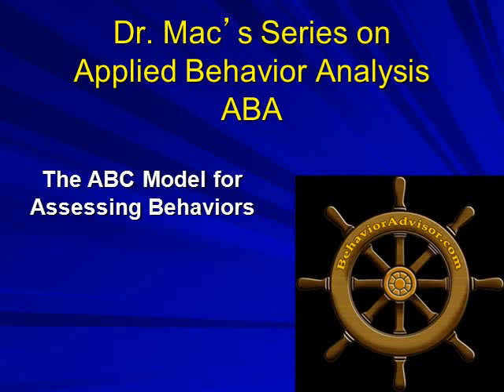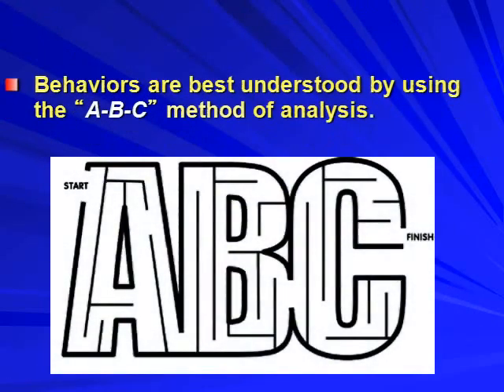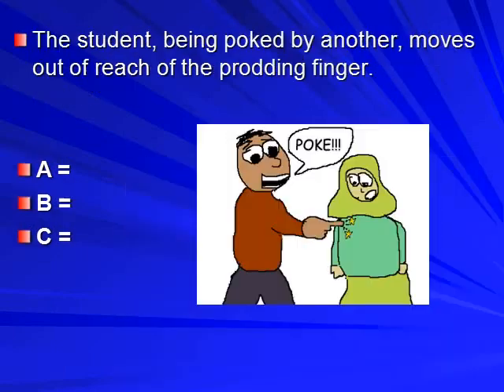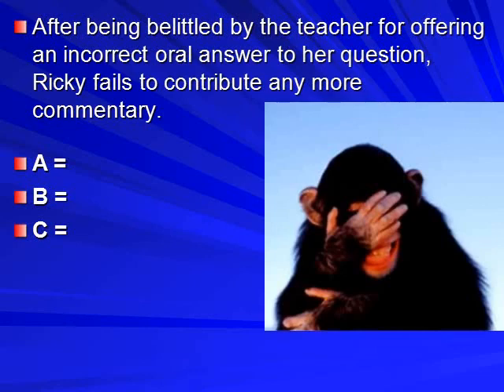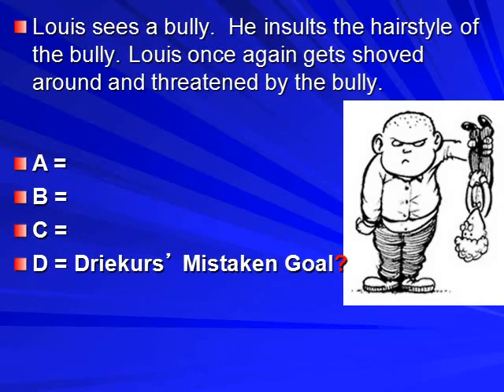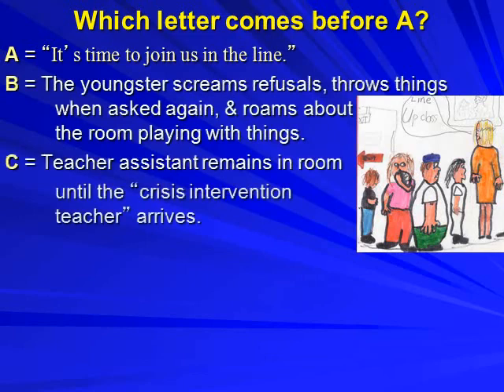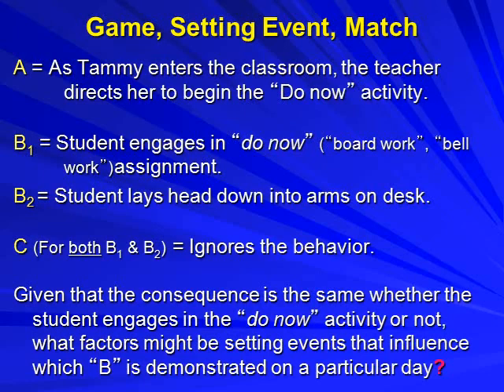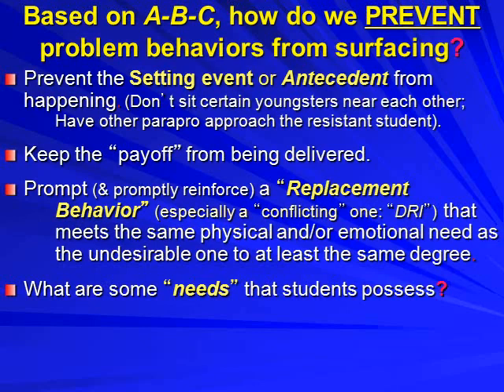A-B-C Analysis Of Behavior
Understanding and using the Antecedent-Behavior-Consequence assessment of behavio(u)r.